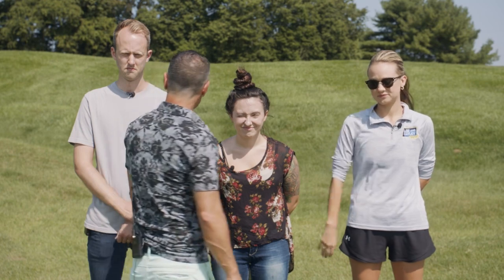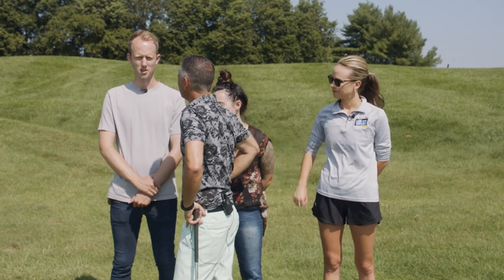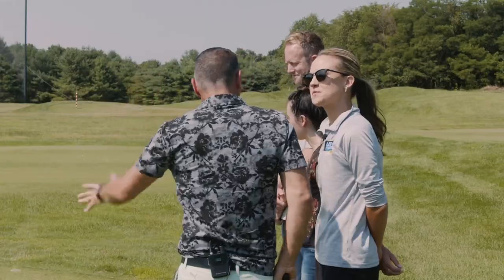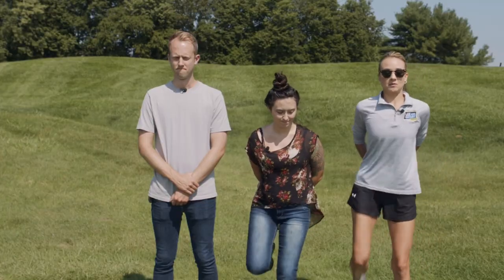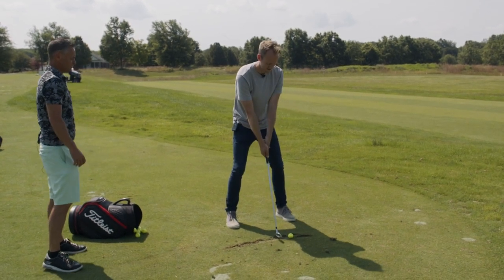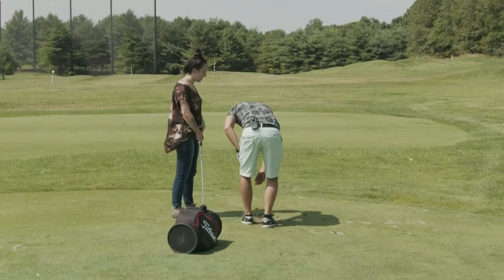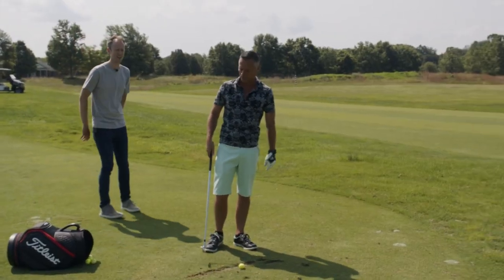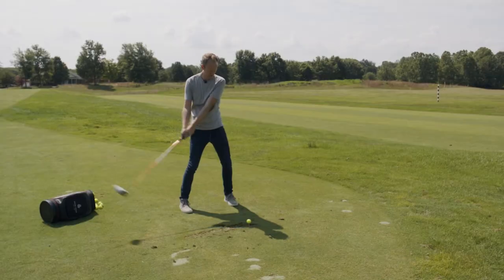Lee Teaches The Staff To Golf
Lee tries to teach the staff to golf ahead of their broadcast from the Barbasol Championship! ⛳️

Presented by White, Greer & Maggard Orthodontics